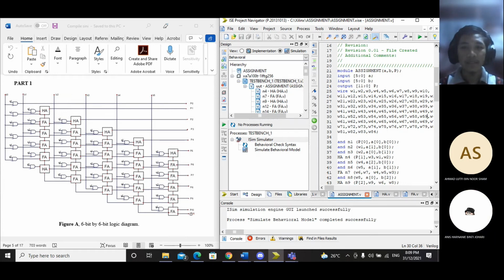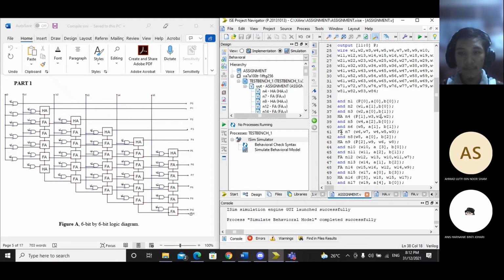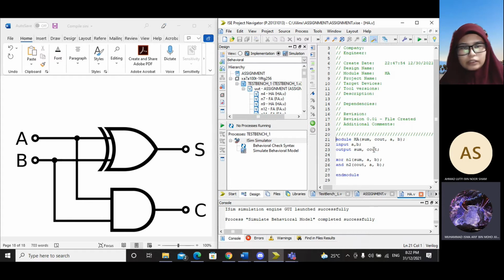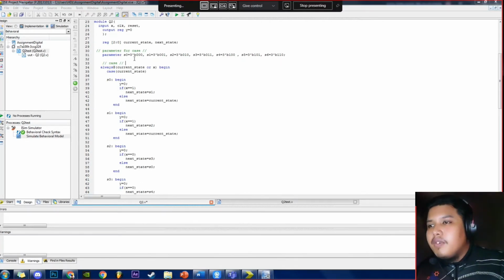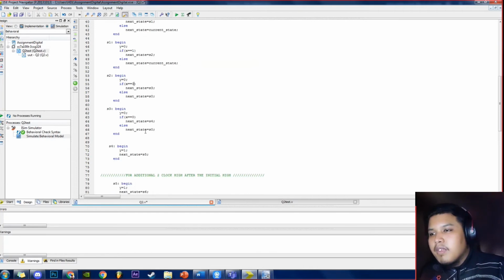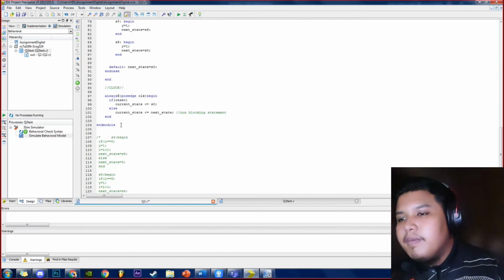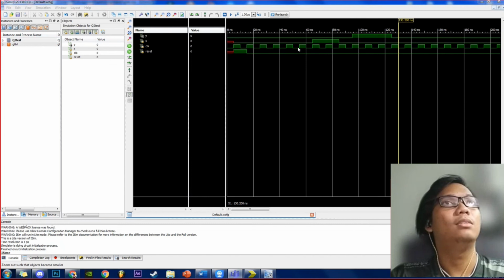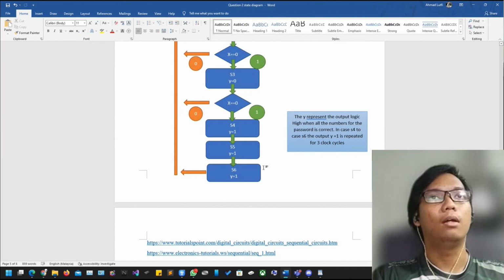DIGITAL ASSIGNMENT 6 jan 3.30pm